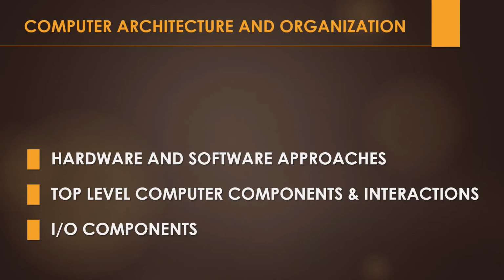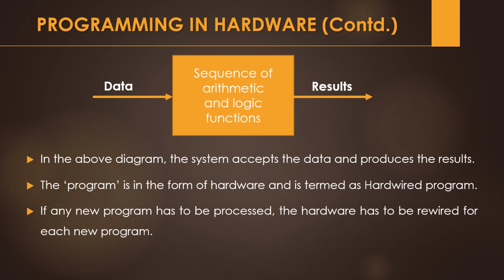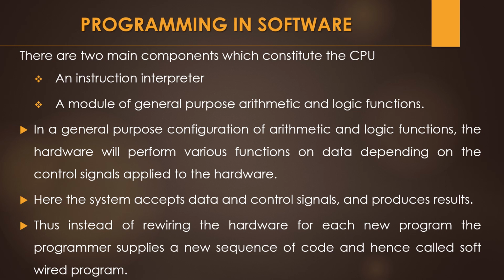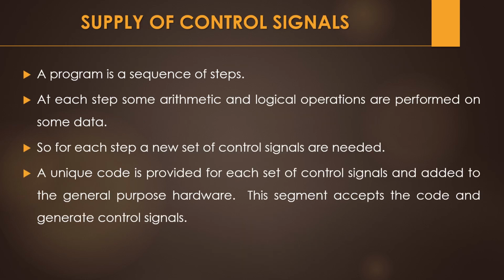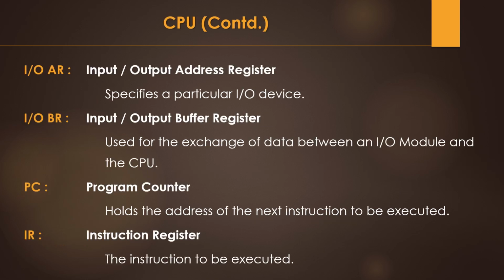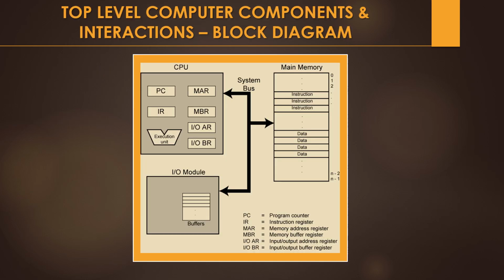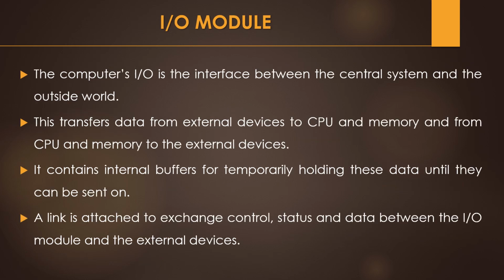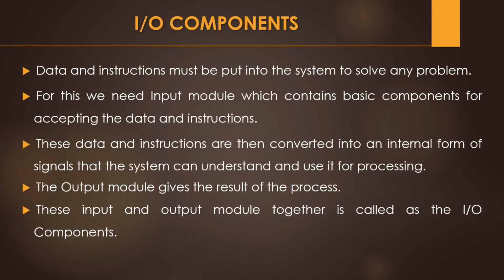Computer Architecture and Organization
The two approaches of programming (i.e) the hardwired and softwired programming were explained. Top level computer components and the I/O components were also explained.